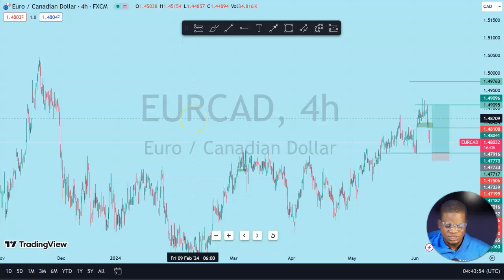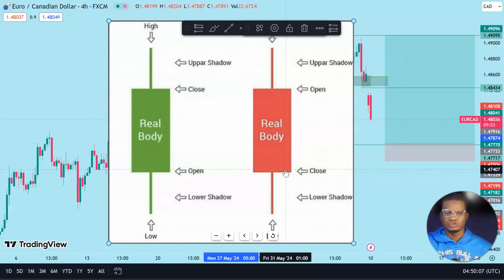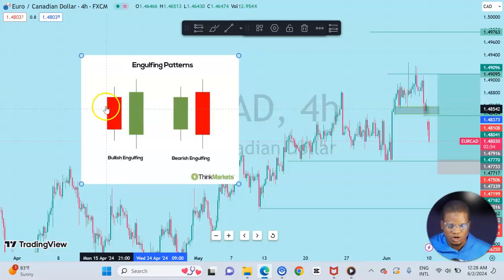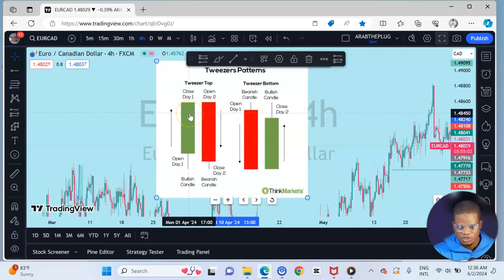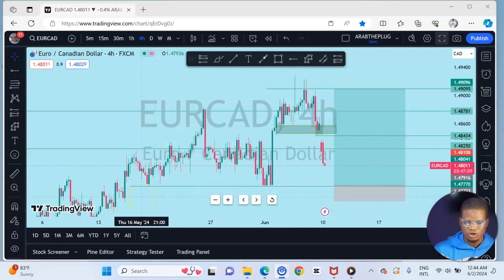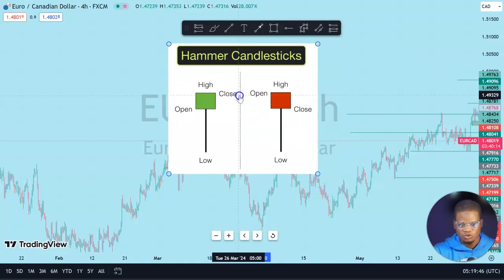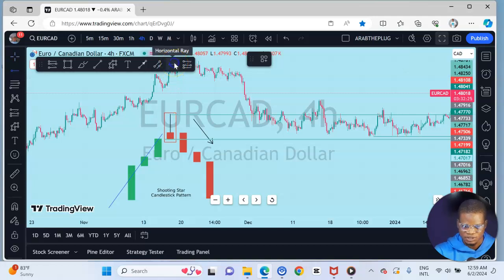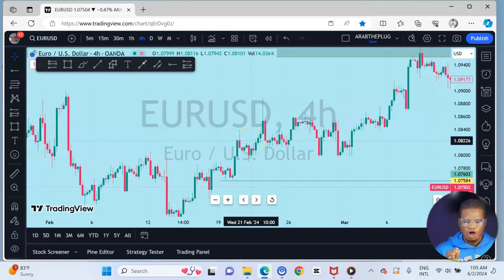The Only CANDLESTICK PATTERNS Video you will ever need (Pattern+Strategy)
Understanding how to implement technical analysis correctly in your trading is one of the most important things you need to create a profitable trading career. If you do not understand technical analysis or if you do not know how to use technical analysis correctly, then your chances of creating profits from trading are near ZERO. But, don't worry. Today, we are going to fix that through this video! Enjoy

I am currently looking for 100 new or struggling traders to mentor and help accomplish their trading goals throughout the remainder of this year. If you want to learn more, go

Timestamps:
0:00 Intro
2:20 Anatomy of Candlesticks
11:14 Candlestick Patterns
13:48 Bullish and Bearish Engulfing
20:21 Tweezer top and Tweezer bottom
27:03 Morning star and Evening Star
32:40 Hammer Candlesticks
37:13 Shooting Star Candlestick Pattern
39:46 Examples